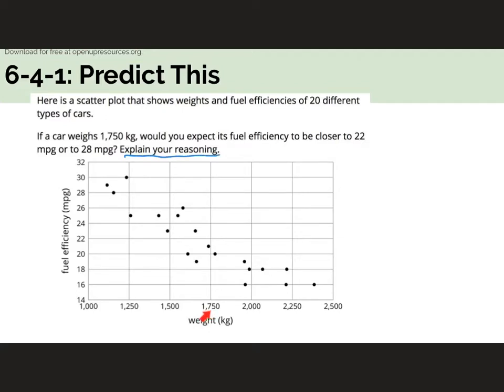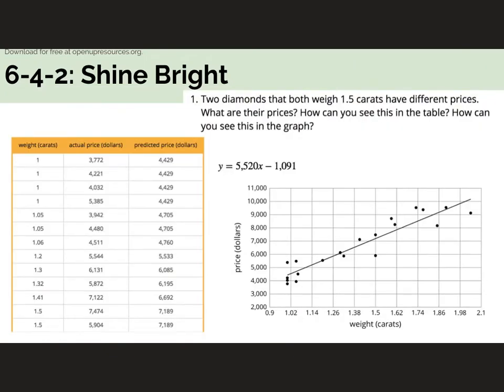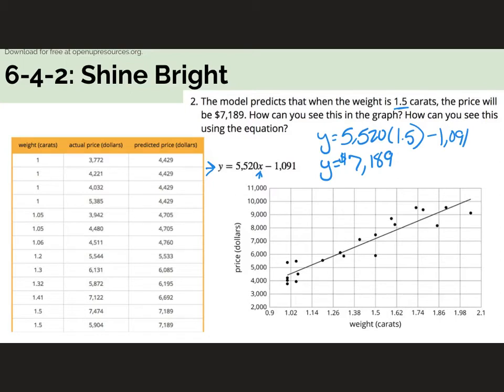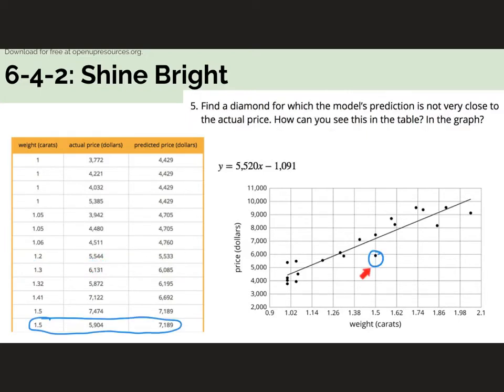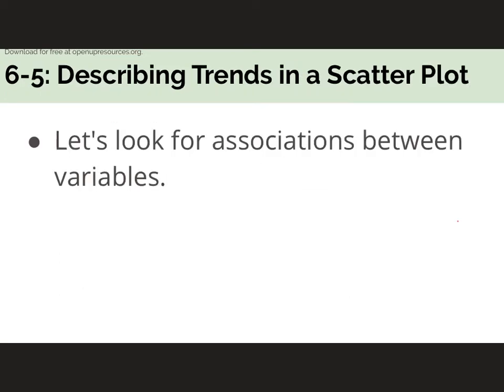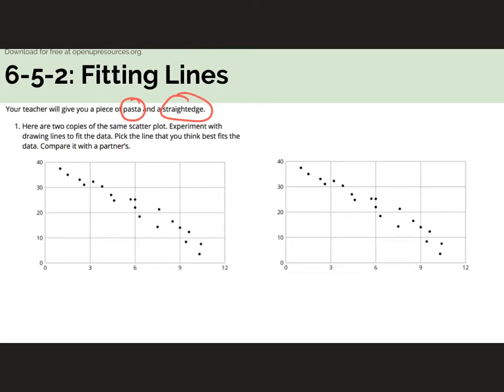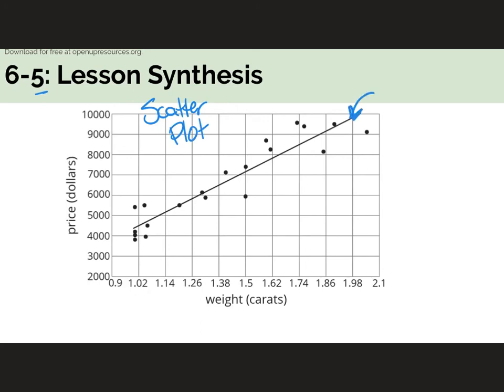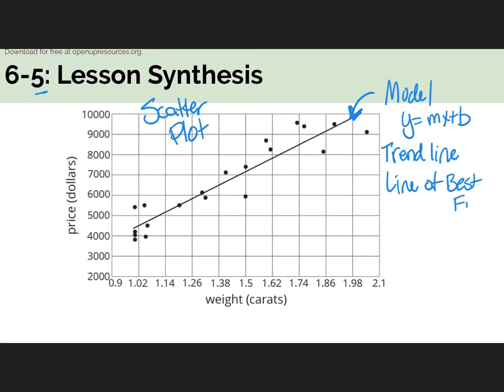February 27, 2020